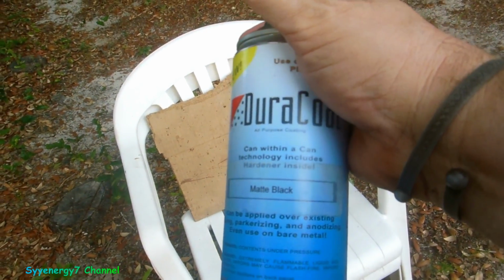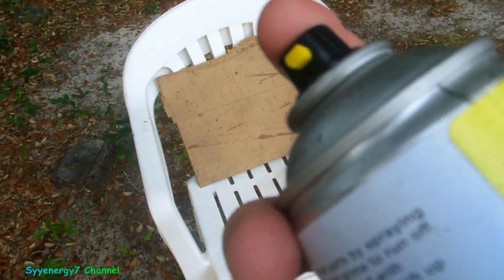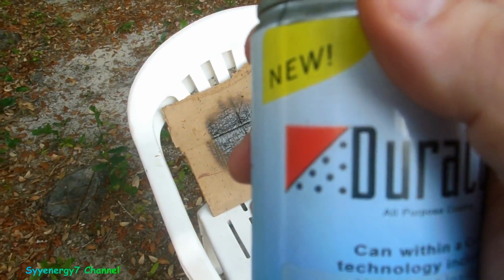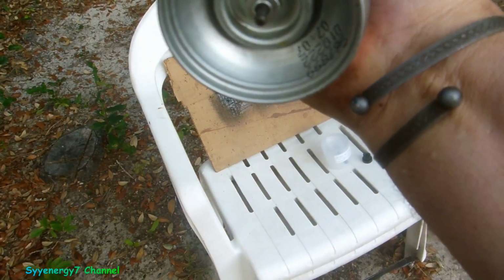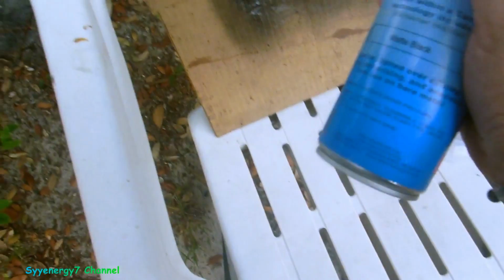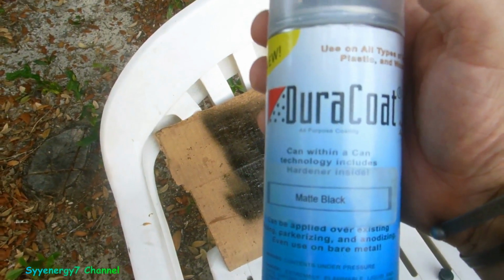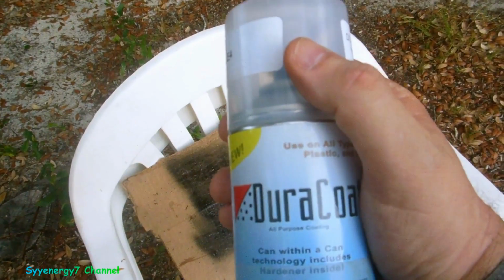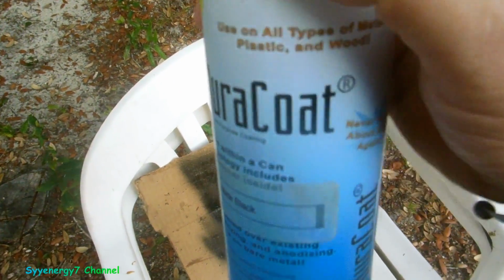DuraCoat Epoxy Activated lasts over 10 weeks!!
This is a 2 part epoxy. The button on the bottom releases the catalyst into the main part of the paint in the can. Once you have released the catalyst this 2 part epoxy is supposed to last up to 3 weeks before the contents in the can harden. But I tried something by storing the mixture in the refrigerator. It's been over 10 weeks and catalysed paint has still not hardened in the can. I released the catalyst on April 28th.. It's July 12th and catalysed paint is still good. What made the paint not harden in the can was the fact that is was kept in the refrigerator.